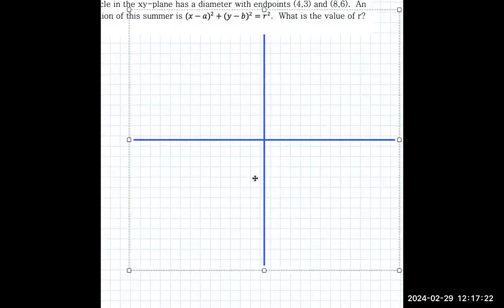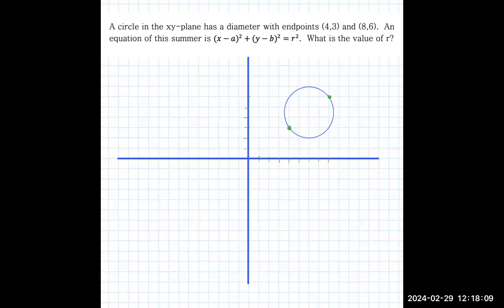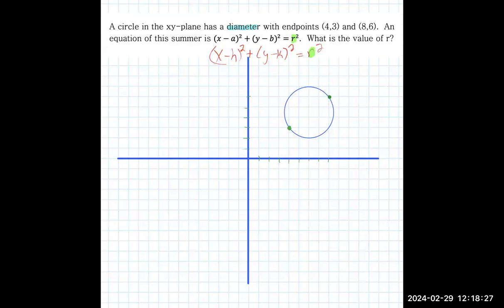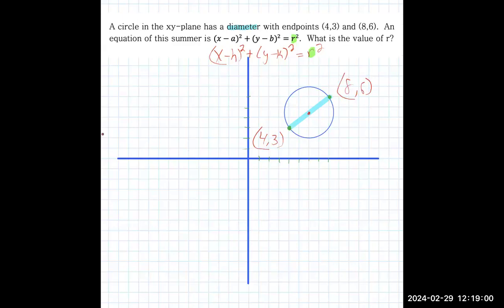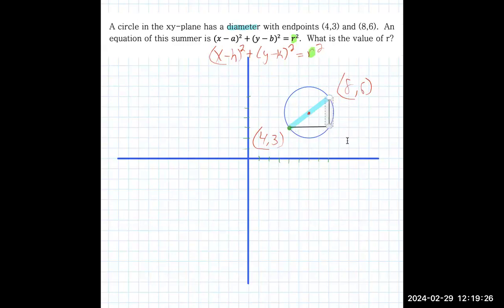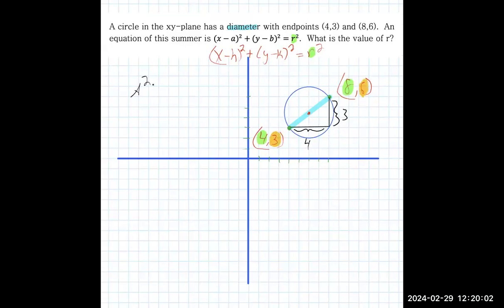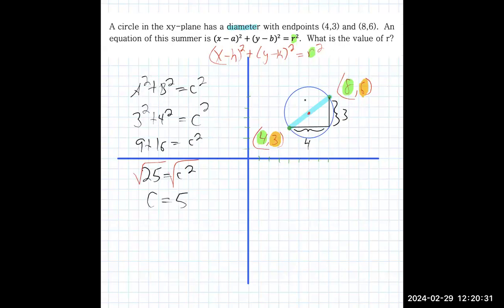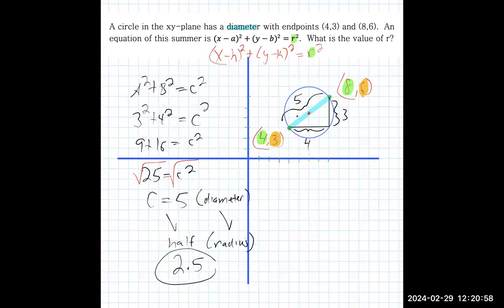(x-4)^2+(y-3)^2=r^2. – SAT Prep